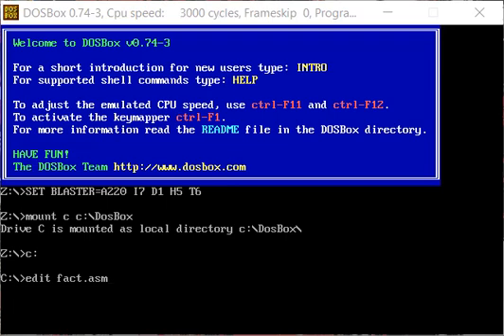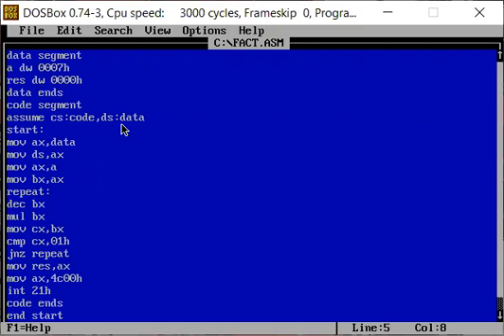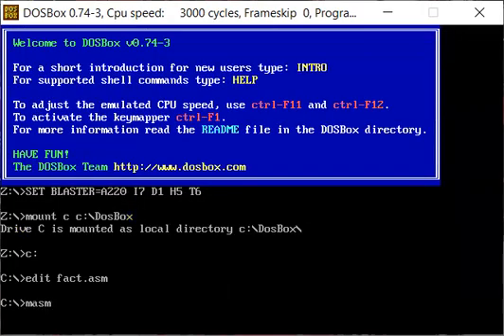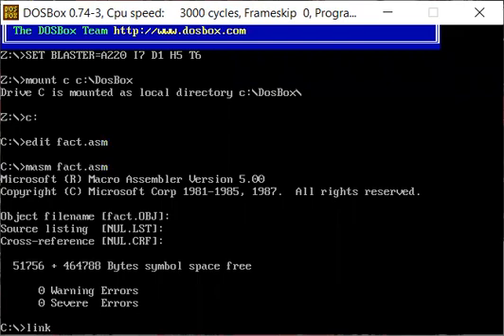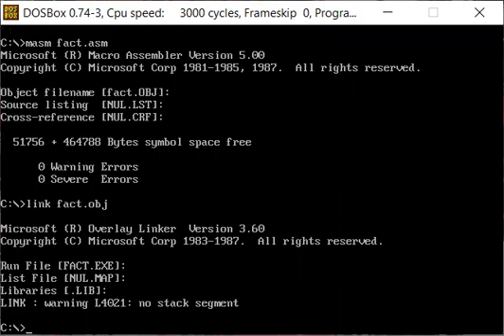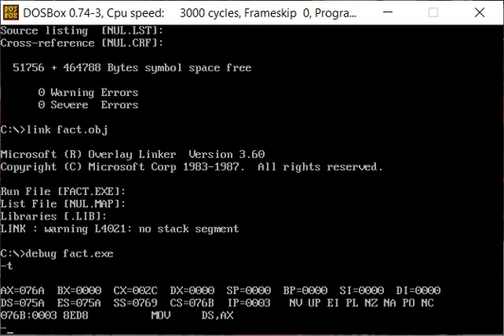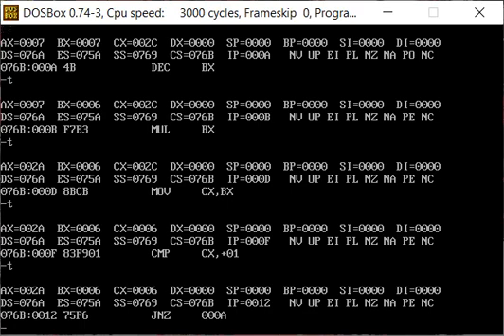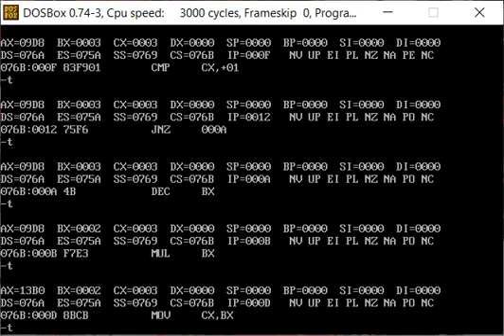Factorial of a number using Assembly language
19BCT0236-BVS Rohit
19BCT0091-Sandeep